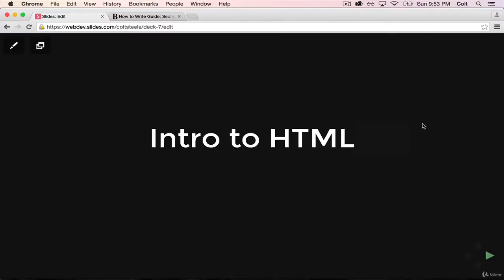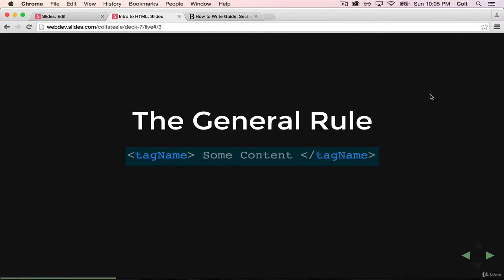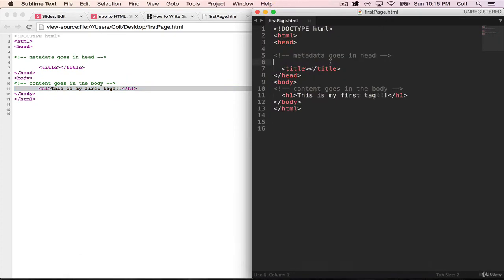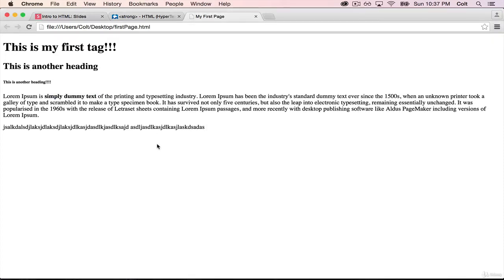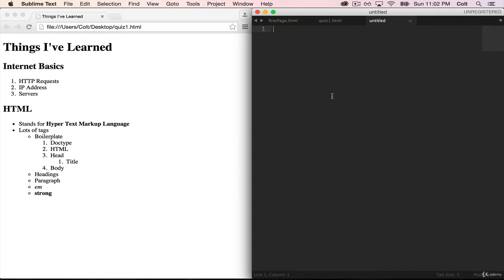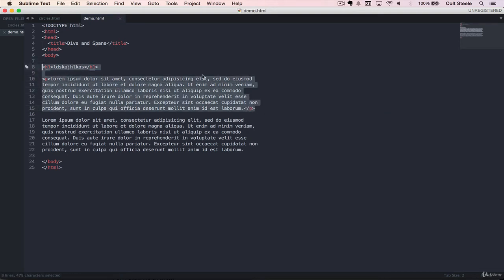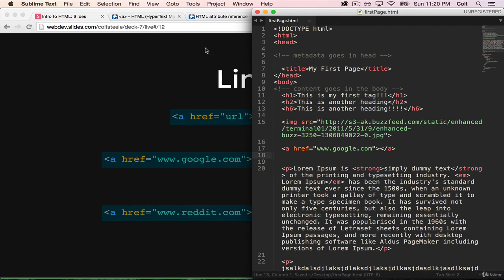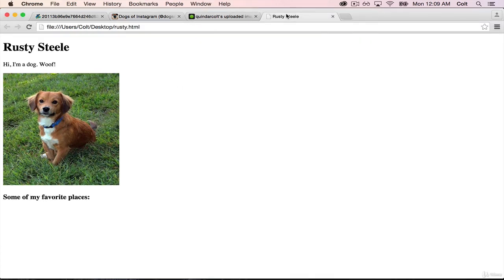#3-Introduction to HTML:The Web Developer Bootcamp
The Web Developer Bootcamp is a web design tutorial film using HTML, CSS, JS, Node etc. from Udemy. The Web Developer Bootcamp course is the only course you will need to learn web development professionally. There are many options for training developers online, but this course is undoubtedly the most comprehensive and effective on the market. One of the important features of this project period is being project-oriented as you build 13 applications over the course.